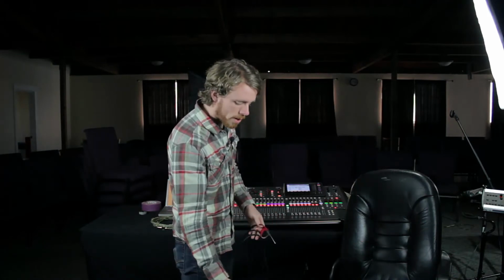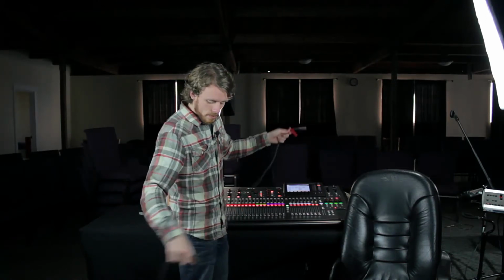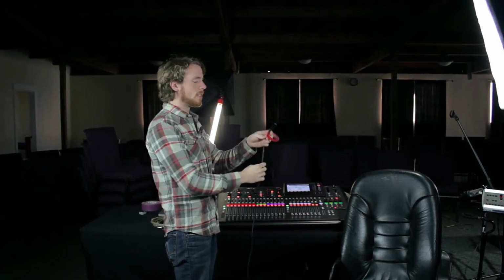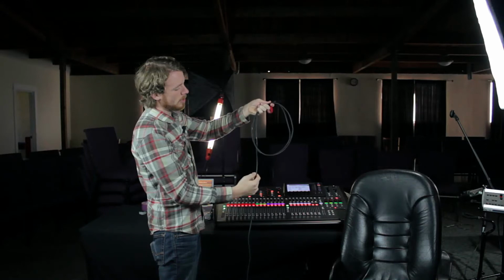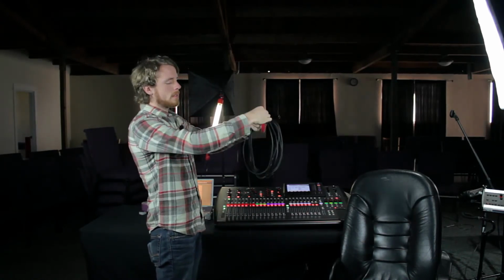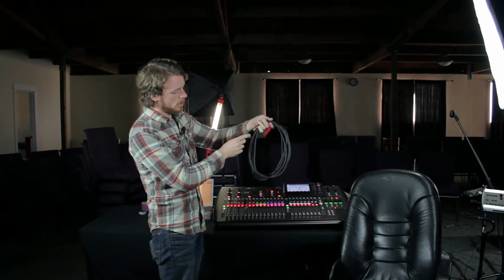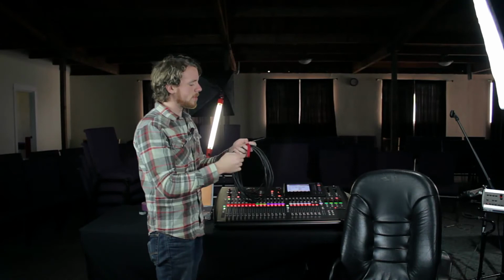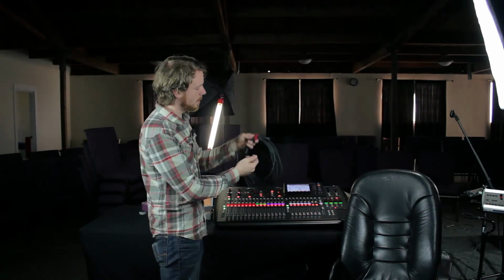Wrapping Cables Tutorial